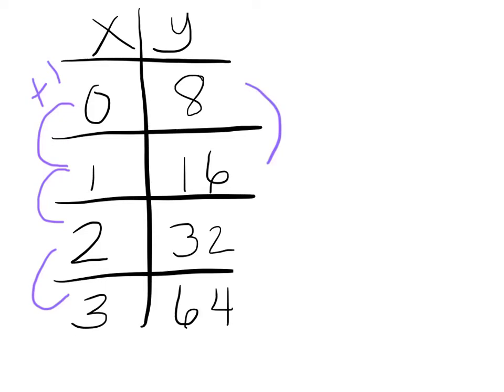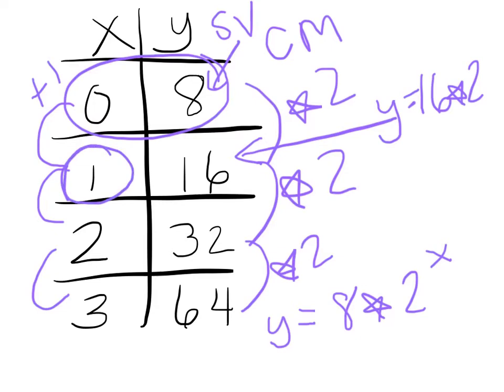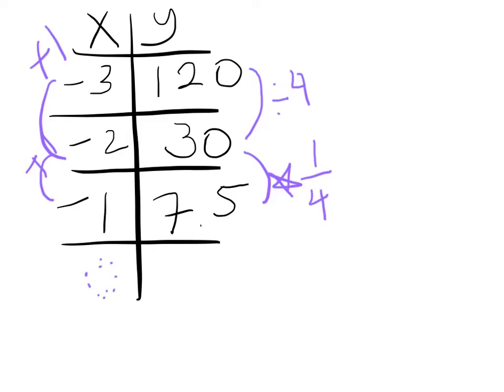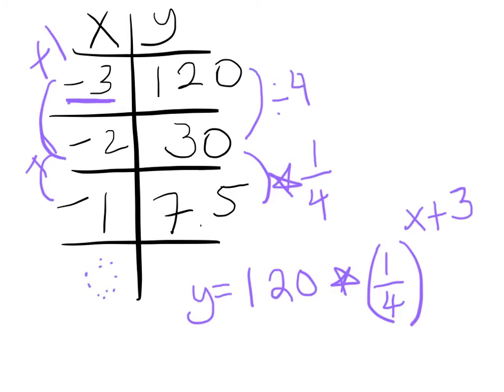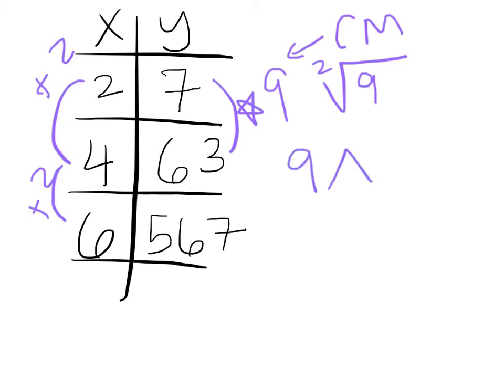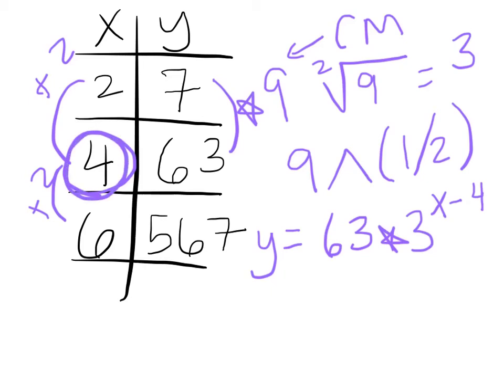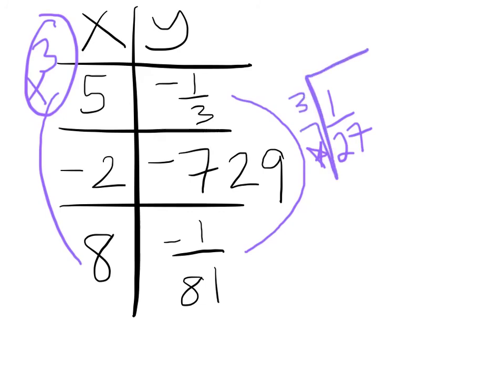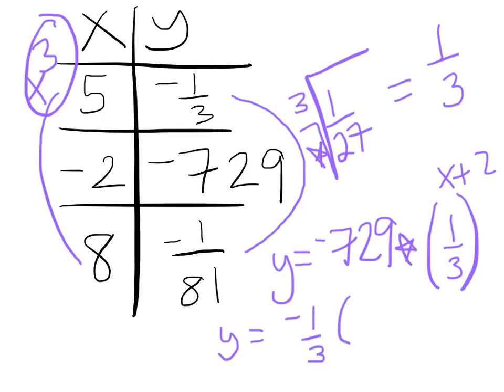Exponential tables video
Steps on how to find an exponential equation for tables